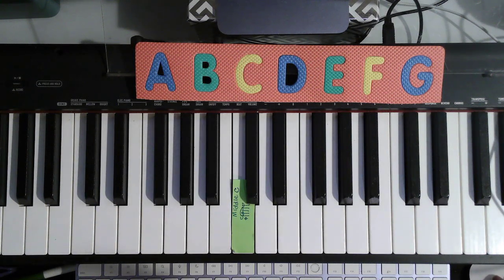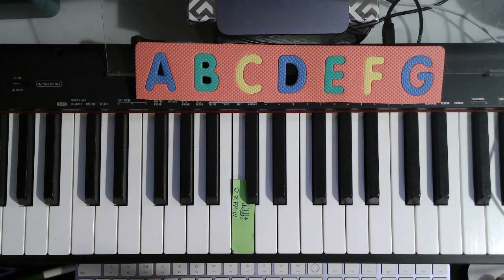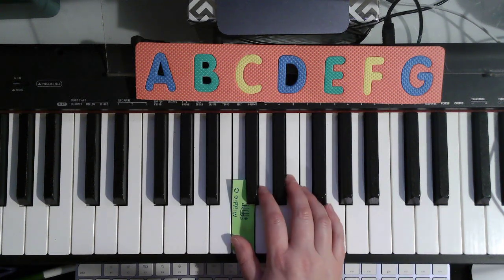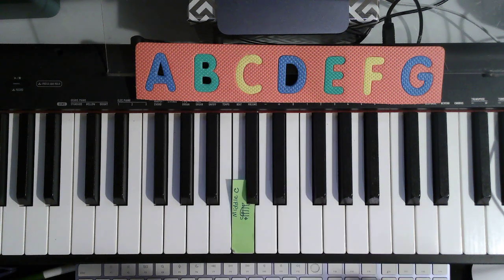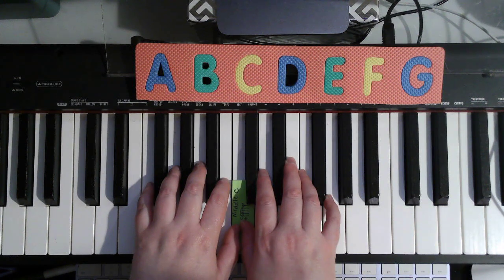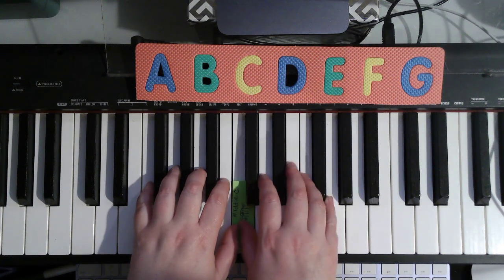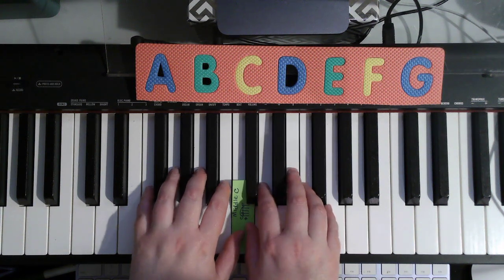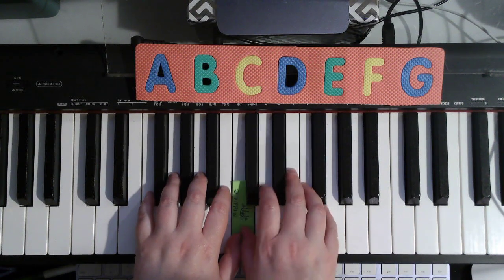"Hushabye My Chickens" from Barnyard Brooke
Learn to play fun piano music with ME, your virtual piano teacher